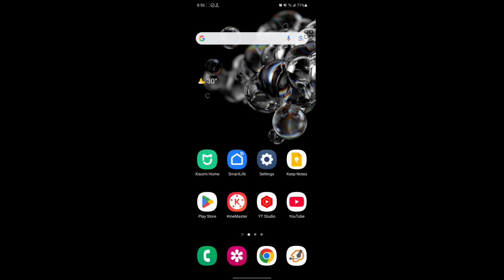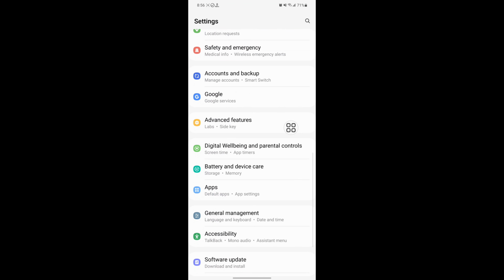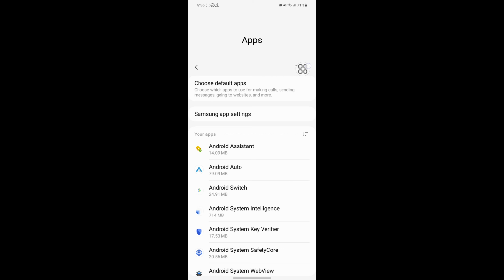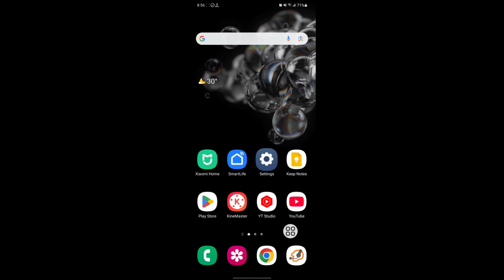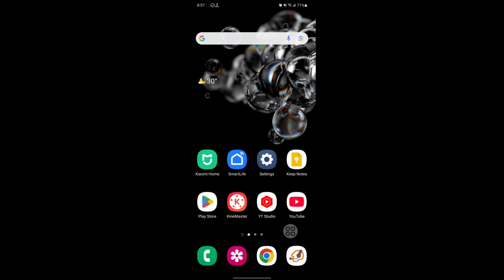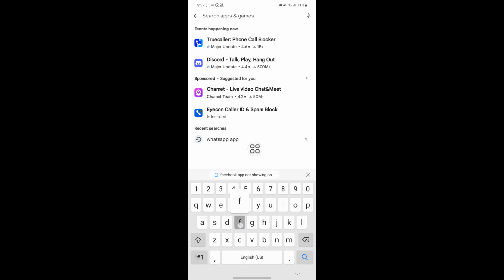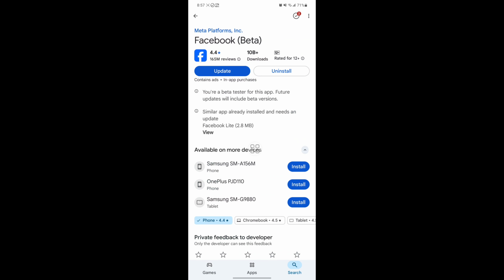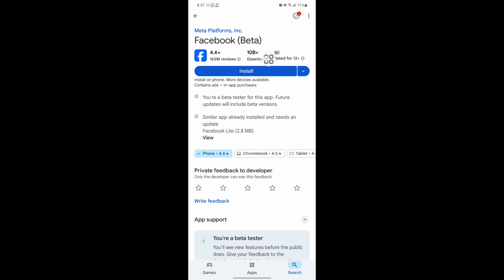How to fix facebook app not showing on home screen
Are you looking for how to facebook app not showing on home screen ?  In this video I show you how to fix facebook app not showing on home screen.

I hope that this method solve facebook app not showing on home screen.

facebook app not showing on home screen
iphone
facebook app not showing up on home
screen
facebook app not appearing on home
screen
facebook app not showing up on iphone
home screen
facebook app not on home screen iphone
facebook messenger app not on home
screen
why is my facebook app not on my home
screen
how do i get my facebook app back on
my home screen
how do i put facebook app back on my
home screen
how to put facebook app back on home
screen
facebook app not showing in play store